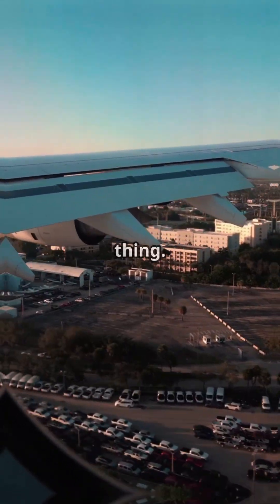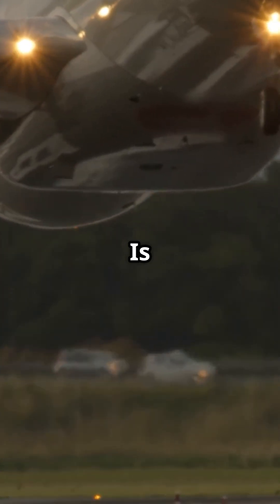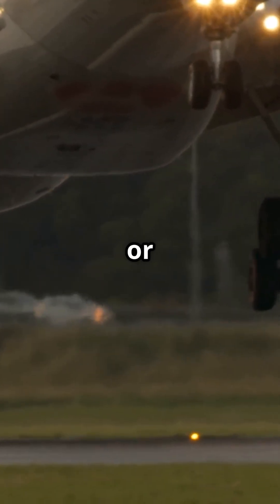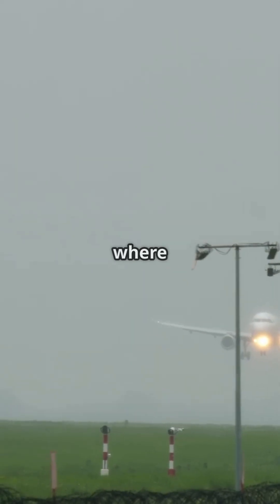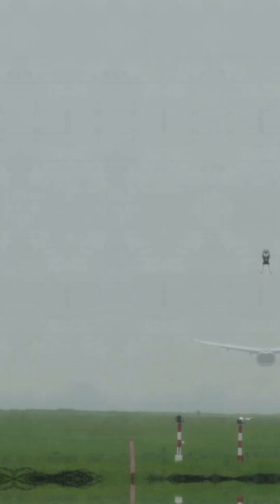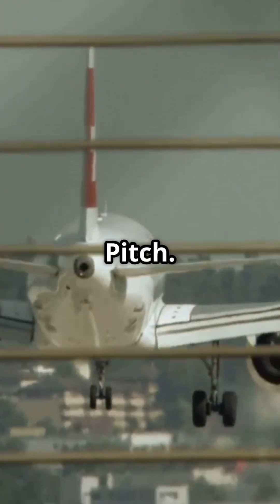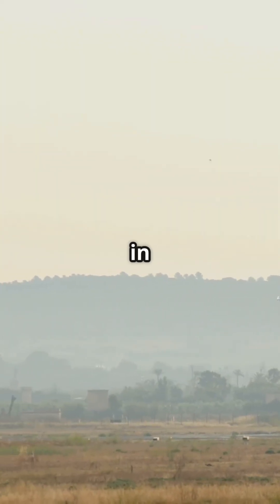Automation or Instinct: How Airbus and Boeing Handle Crosswinds Very Differently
Crosswinds expose something most passengers never notice until the wheels touch down.
The same conditions, the same runway — yet aircraft respond in fundamentally different ways.
When the wind starts pushing back, the real question isn’t comfort… it’s who’s doing the work.